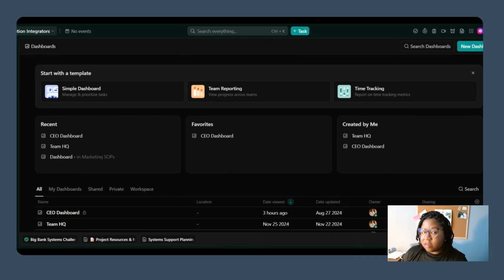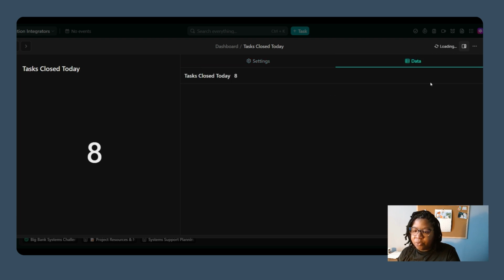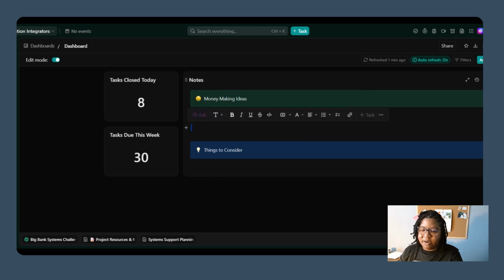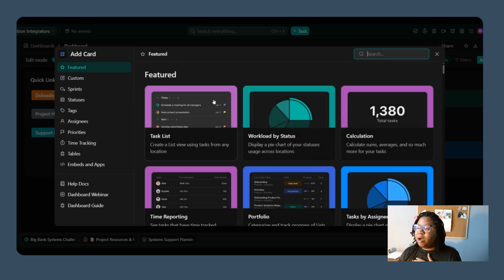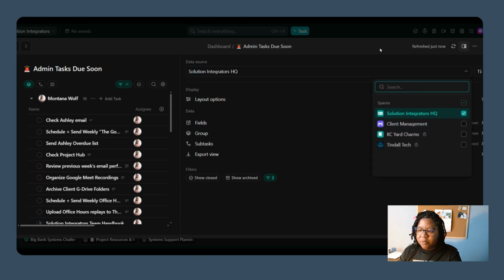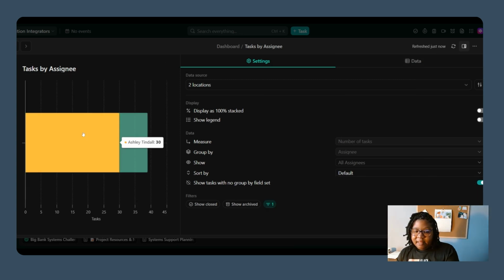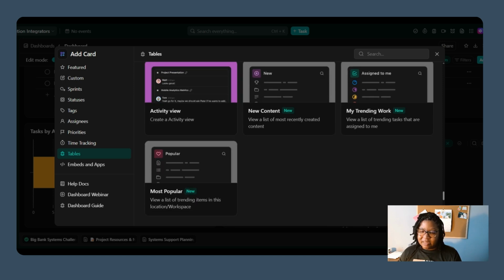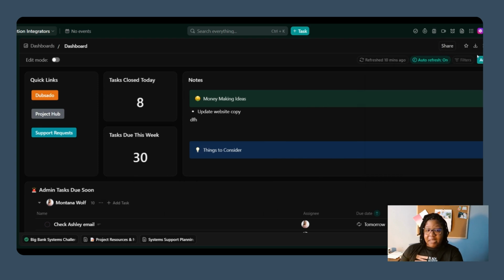How to Build a ClickUp Dashboard to Manage Your Business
If you're using ClickUp but NOT taking advantage of dashboards, you're missing out on a game-changer!

🚨 FREE GUIDE: Exceed your launch goals, deliver projects faster, and take on more clients - without touching a single tool

Master ClickUp dashboards with this easy-to-follow ClickUp tutorial!  Learn how to set up a dashboard in ClickUp to manage tasks, deadlines, and quick links effortlessly. Whether you're a beginner or looking for ClickUp dashboard examples, this guide covers the best ClickUp dashboard widgets to improve productivity. Discover how to use dashboards in ClickUp for project management, client work, and team collaboration. By the end, you'll have a fully customized ClickUp client dashboard to simplify your workflow. Don’t miss this ClickUp dashboard tutorial - watch now and get organized!

✅ How to set up a ClickUp dashboard from scratch
✅ The best ClickUp dashboard widgets to track tasks, progress, and goals
✅ How to create a ClickUp client dashboard for easy project management
✅ Tips on how to use dashboards in ClickUp to stay organized

⚡️ WORK WITH SOLUTION INTEGRATORS ⚡️
✅ Done-For-You Tech Implementation – We’ll create a custom client experience strategy to help you showcase your secret sauce and step into your role as CEO. This includes strategy, content design, tech setup, implementation, and ongoing support for the tool(s) of your choice!

✅ The Goodies Shop – Check out DIY ClickUp Templates, Courses, and Resources

⏰ CHAPTERS/TIMESTAMPS
00:00 Intro – Why You Need a ClickUp Dashboard

 00:30 How to Set Up a ClickUp Dashboard

 01:15 Must-Have ClickUp Dashboard Widgets

 03:00 Tracking Tasks & Due Dates in ClickUp

 06:45 Using Notes & Quick Links in ClickUp Dashboards

 08:30 How to Organize ClickUp Client vs. Admin Tasks

 10:45 Advanced ClickUp Dashboard Features

 12:00 How to Use ClickUp Dashboards Effectively